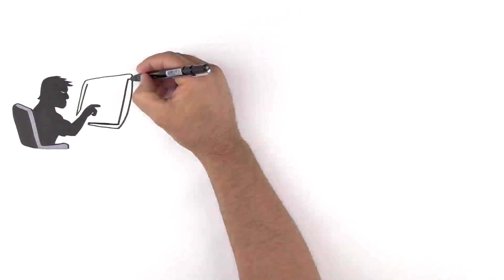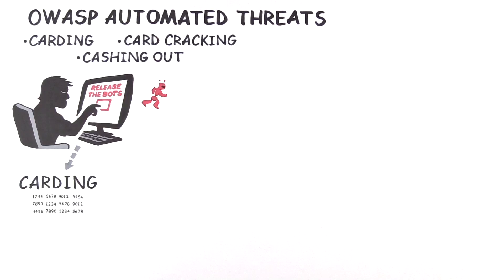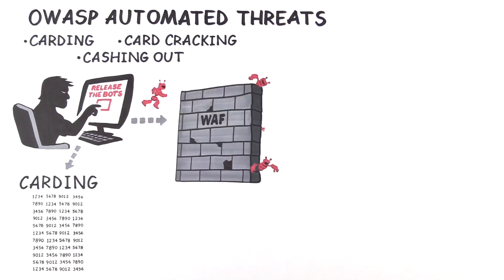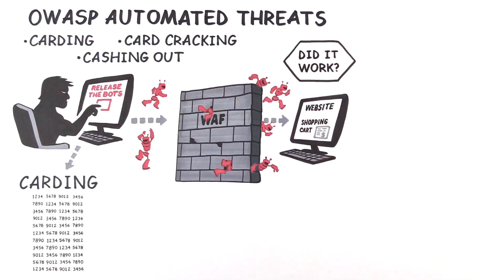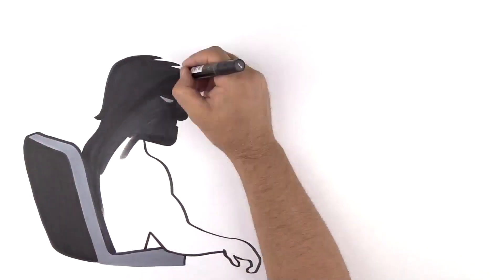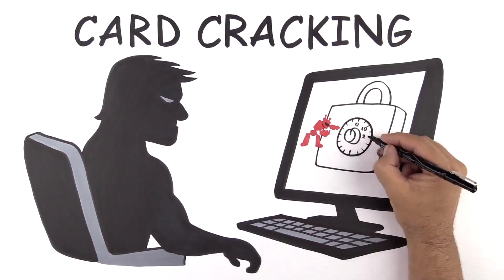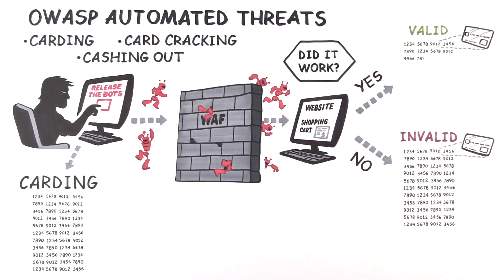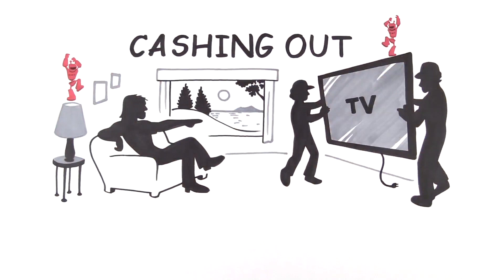OWASP Automated Threats Explained - Carding, Card Cracking and Cashing Out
Imperva's Advanced Bot Protection doing what it does best, stopping OWASP automated threats.